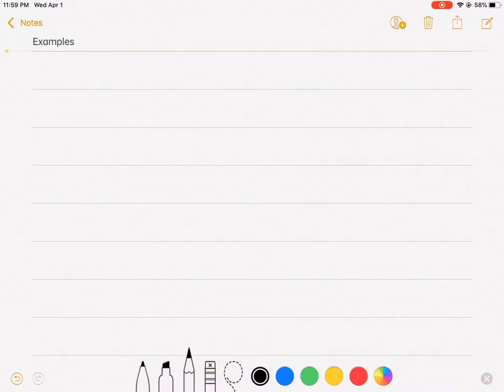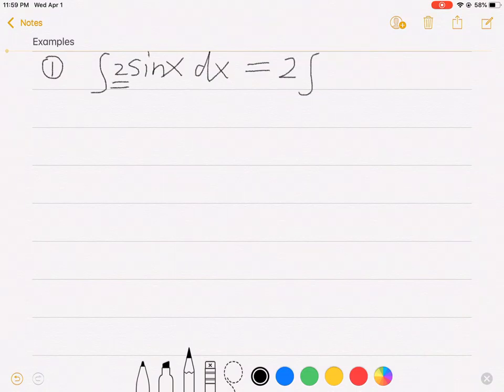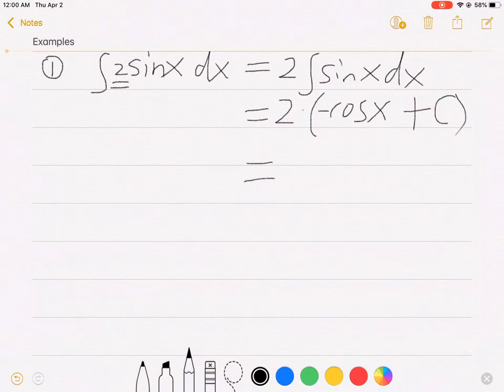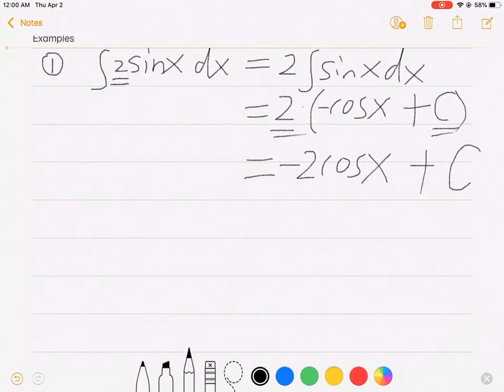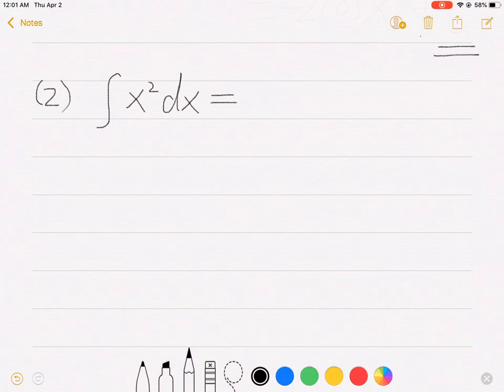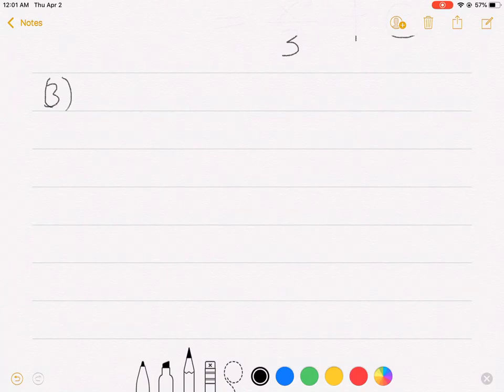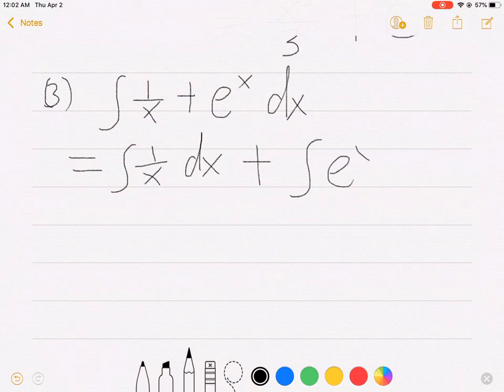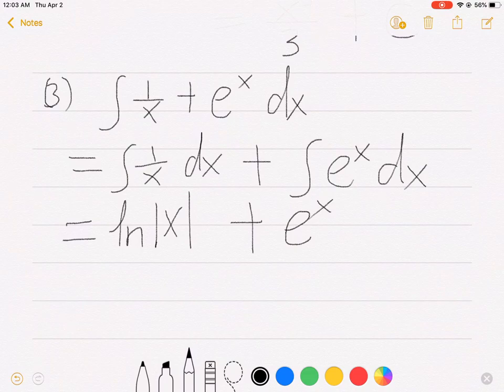Math 1610 Examples of Indefinite Integration